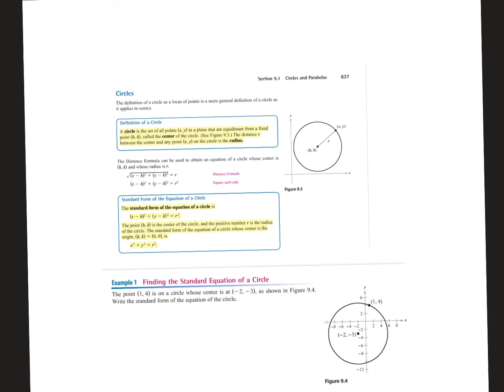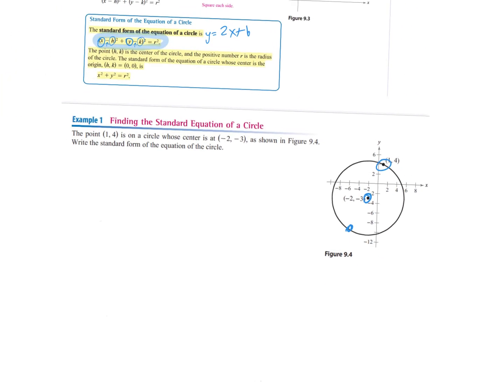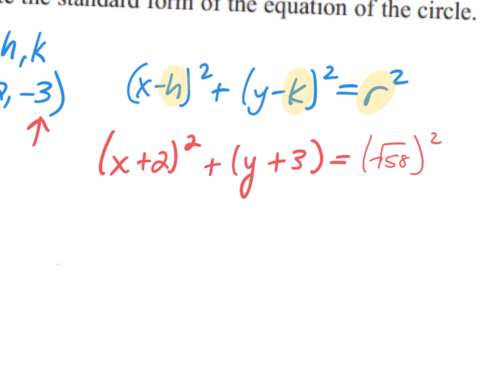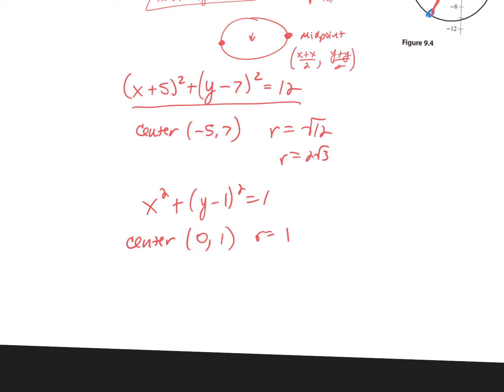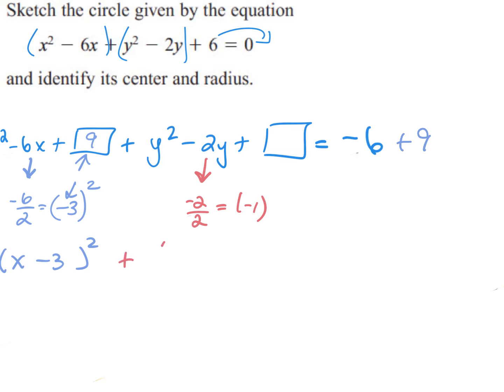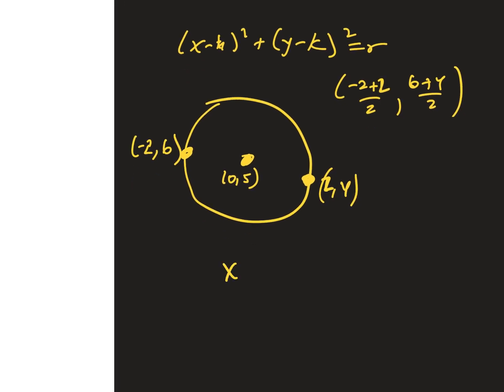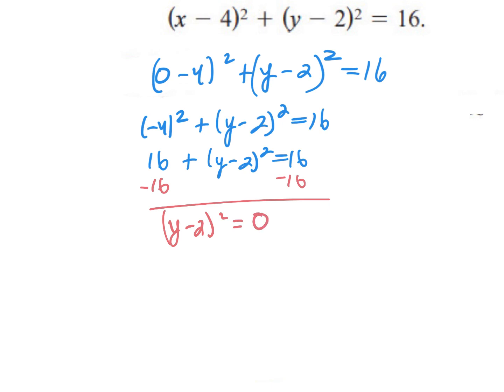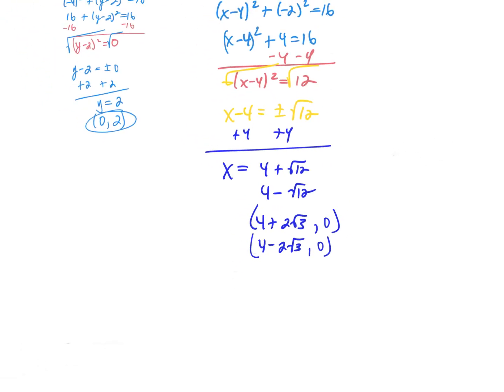04.11 PCH 9.1 Circles and Parabolas Notes Part 1.mp4